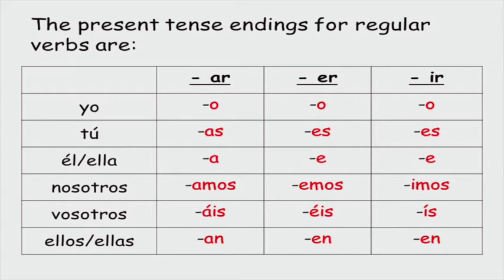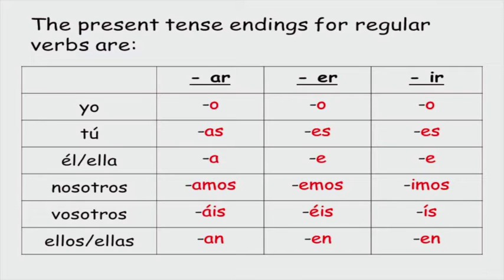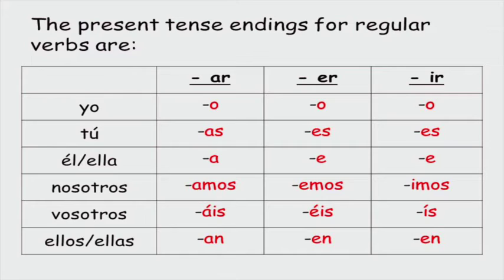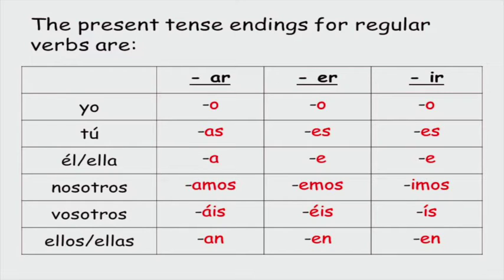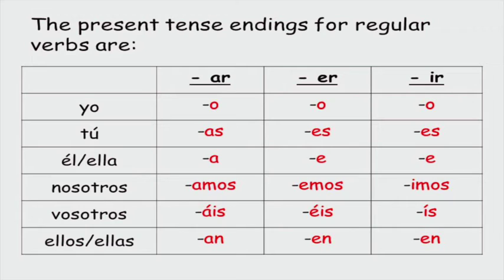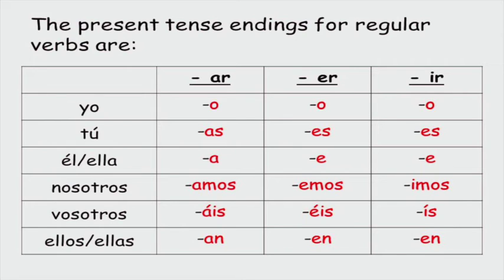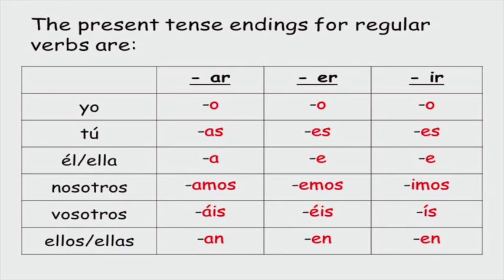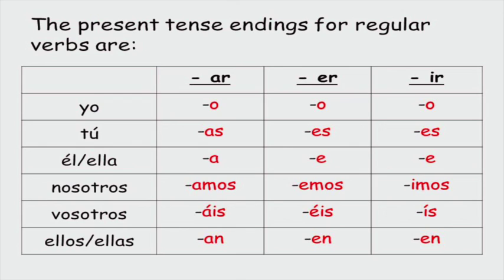Junior Cert Spanish Present Tense AR, ER, IR Exercises